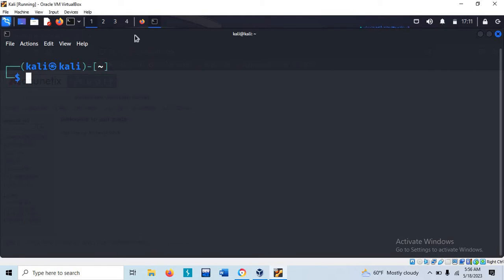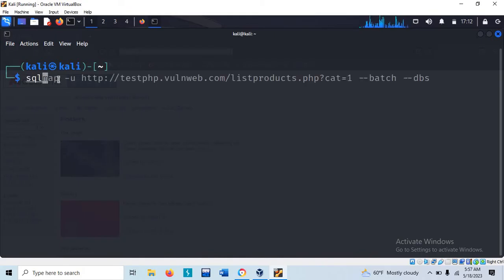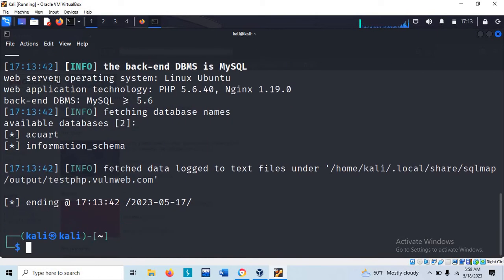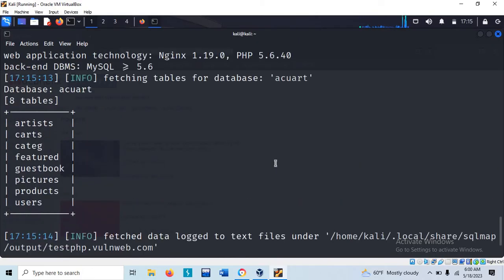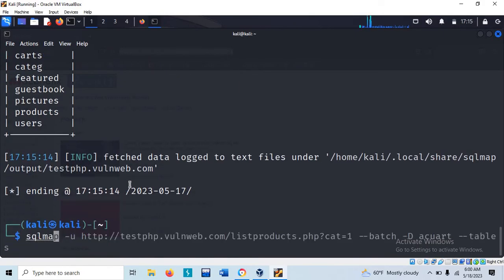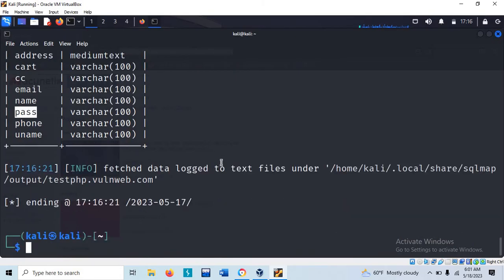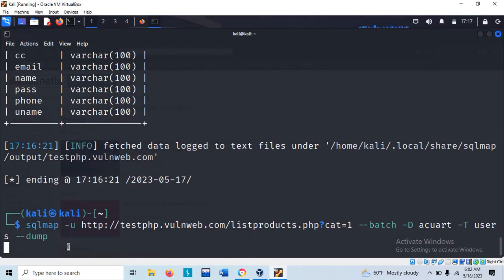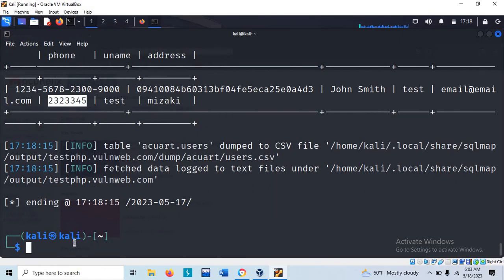Using sqlmap to find database name, table, columns and data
In this video we will learn how to use sqlmap to find database name, table, columns and data.